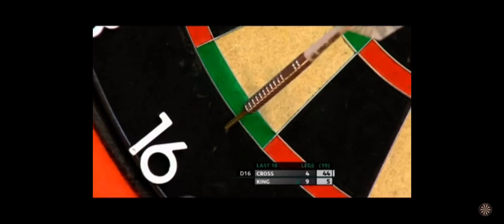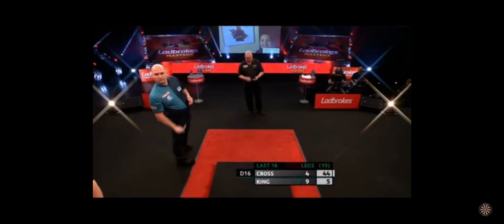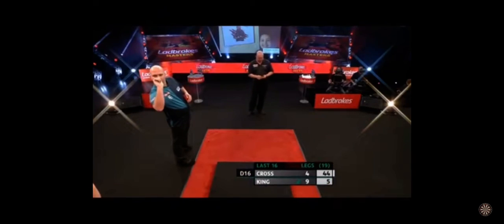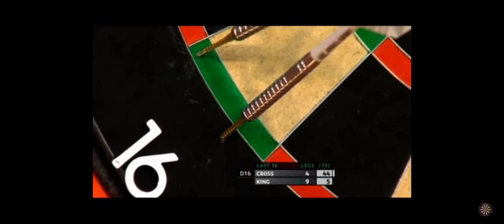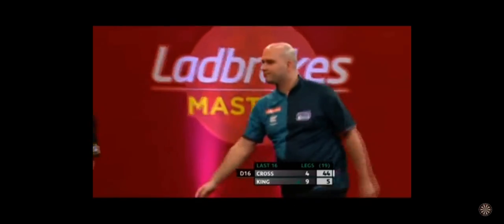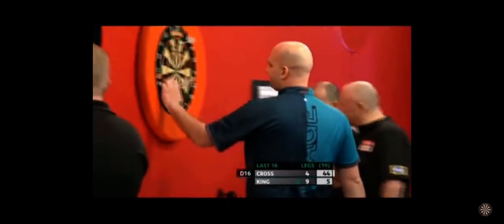Rob Cross vs Mervyn King INCIDENT | PDC MASTERS 2021 | Darts